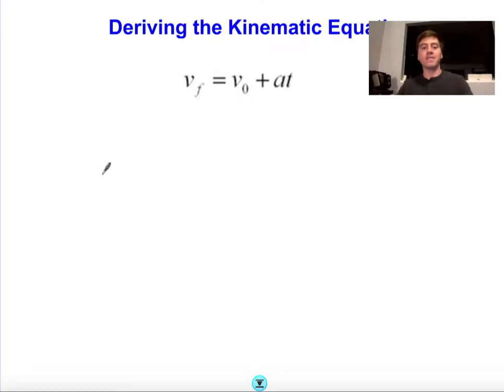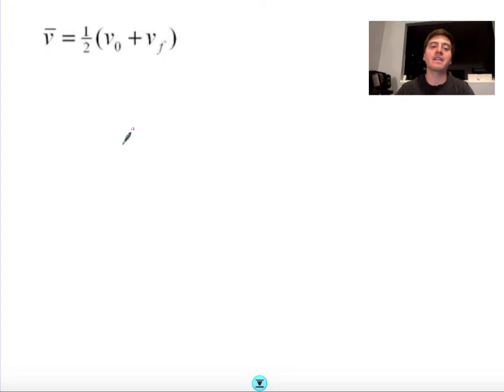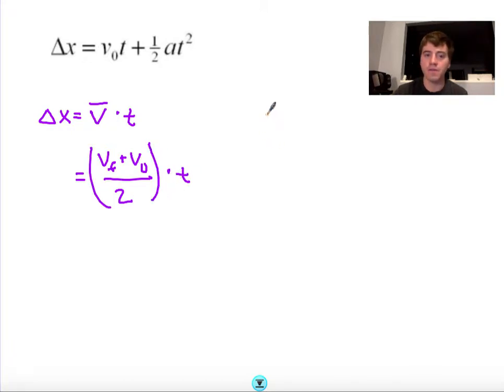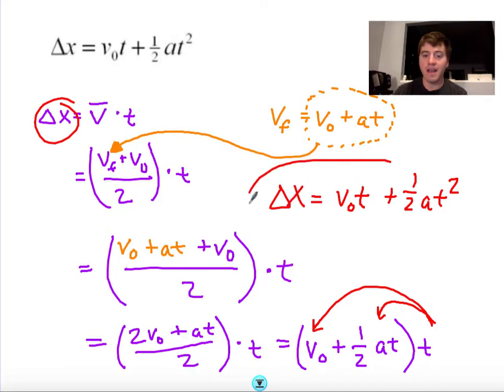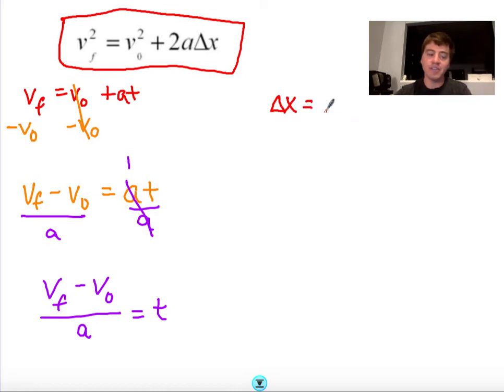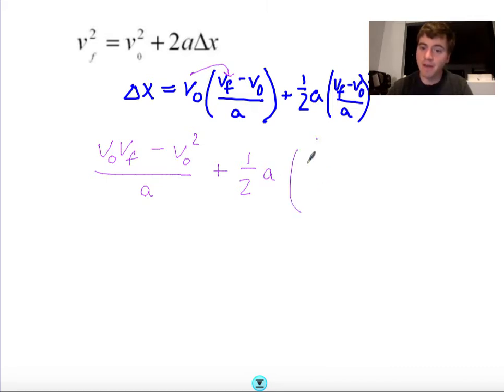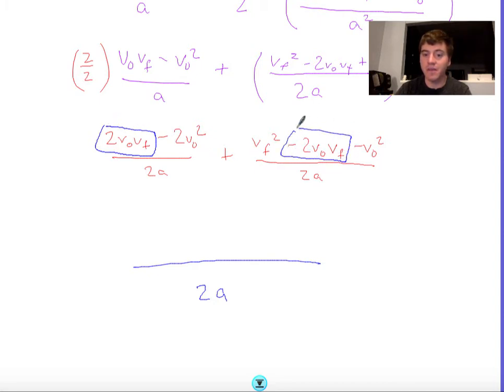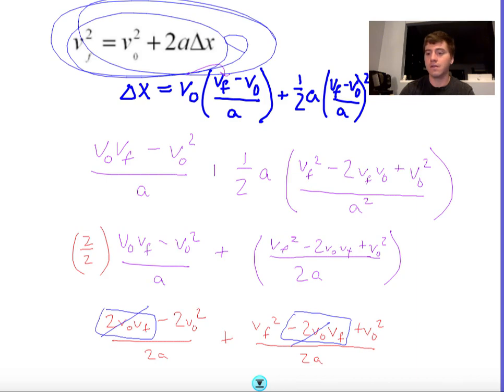Deriving the Kinematic Equations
Here is a mathematical explanation of how the kinematic equations are derived.